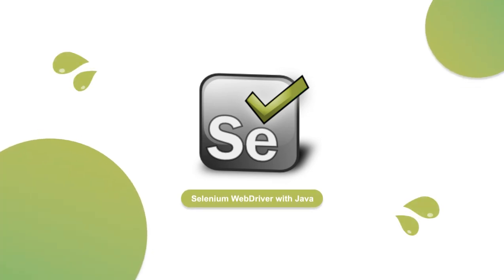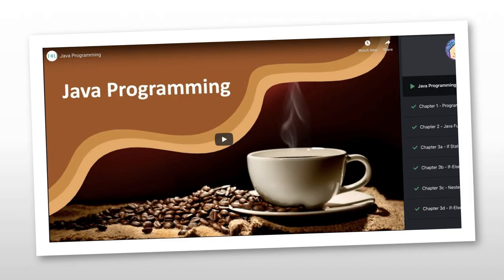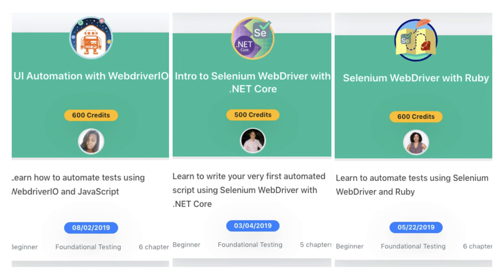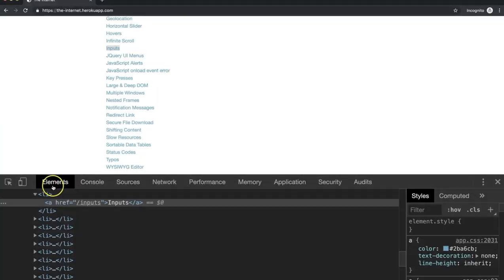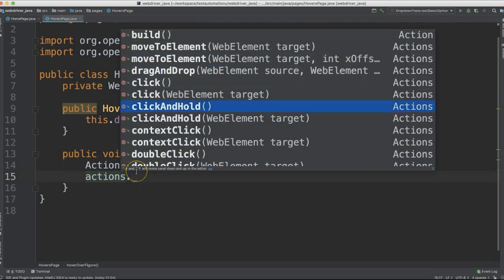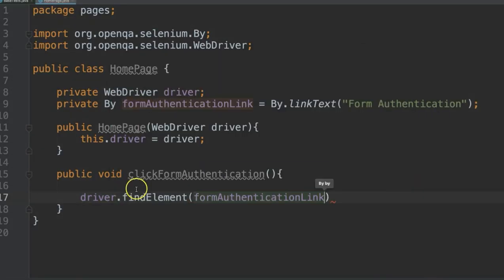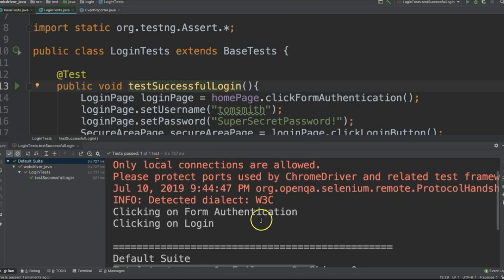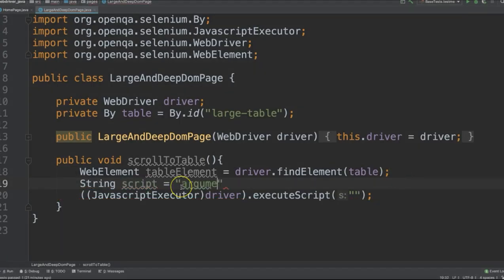Selenium WebDriver with Java Tutorial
This is a chapter from the course "Selenium WebDriver with Java" taught by Angie Jones. This FREE course can be completed in its entirety

The topics covered in the full tutorial include:

* How to install Selenium WebDriver

* How to use the WebDriver API to launch and interact with websites

* Various techniques to find elements such as buttons, links, text, dropdowns, and more within a web application

* WebDriver API calls to interact with those elements such as clicking, entering and reading text, selecting options, handling popups and alerts, uploading files, working with iframes, and more

* Advanced interactions, such as hovering and sending alternative keys like tab, as well as symbols

* How to integrate the WebDriver API with TestNG for test assertions

* How to organize our test code using the Page Object Model

* Various wait strategies to control the timing of our scripts and avoid flaky tests

* How to take screenshots during test executions

* How to have our code listen for specific WebDriver events and perform additional actions, like logging our test activity

* How to customize the browser used in test execution

* How to run headless tests

* Advanced topics like navigating multiple open tabs within a browser, as well as cookie management

* How to use JavaScript to write custom actions that aren't supported with core WebDriver API methods